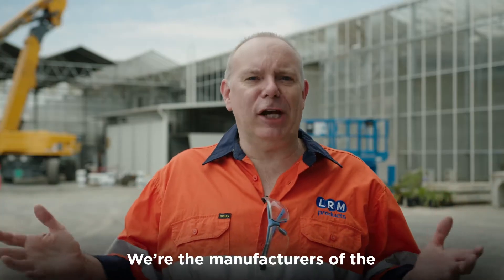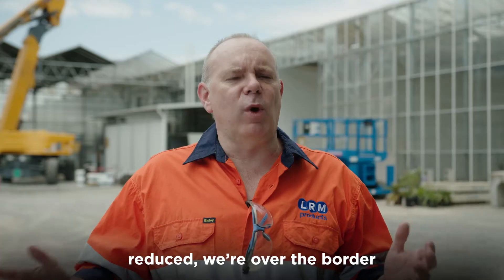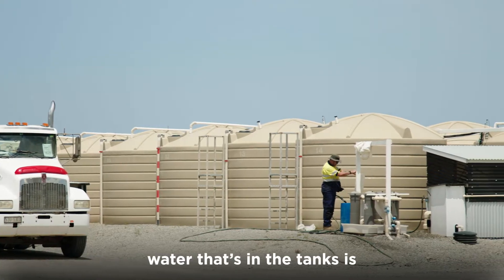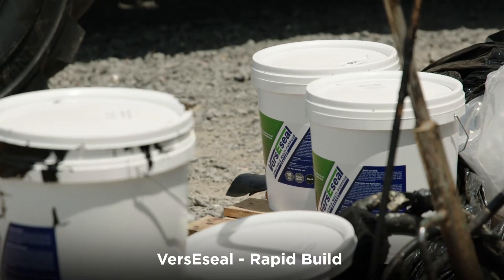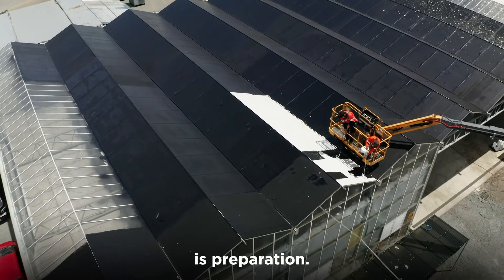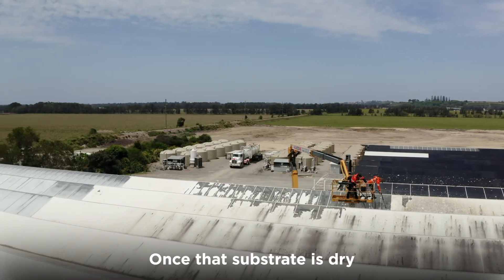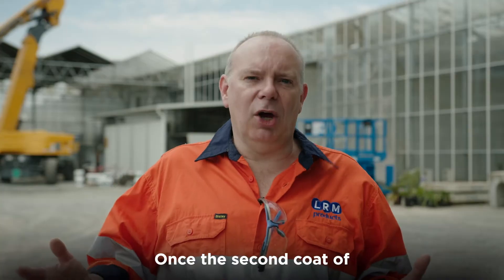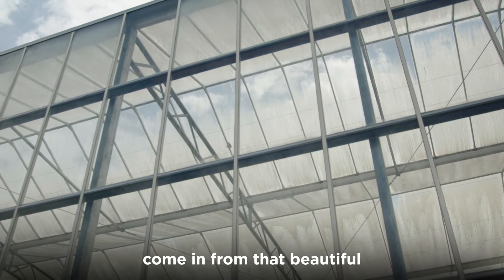How to Waterproof a Glass Roof | 1200m² Lobster Facility Project with VersEseal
Sealing a 1200m² Glass Roof with VersEseal | Australian Bay Lobster Producers Facility

In this video, we're onsite just over the Queensland/NSW border with our expert applicators, helping Australian Bay Lobster Producers waterproof the 1200 square meter glass roof of their fully quarantined aquaculture facility.

With strict water quality standards to meet, preventing roof runoff contamination is critical. That’s why the team chose VersEseal Rapid Build for seamless waterproofing, followed by the VersEseal white top coat to reduce heat from the Queensland sun and protect the tanks below.

🔧 What we used:
✔️ VersEseal Rapid Build – seamless waterproof membrane
✔️ VersEseal White Top Coat – UV and heat reflective

Whether it’s a commercial roof, a Colorbond shed, a caravan, or even a planter box — VersEseal has a solution to suit your project.